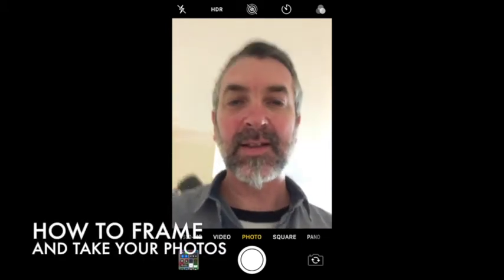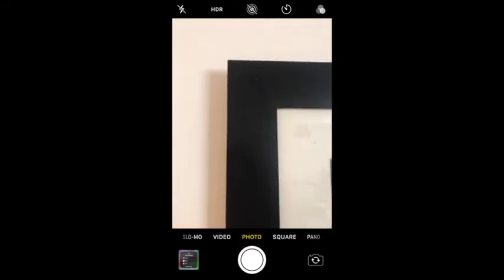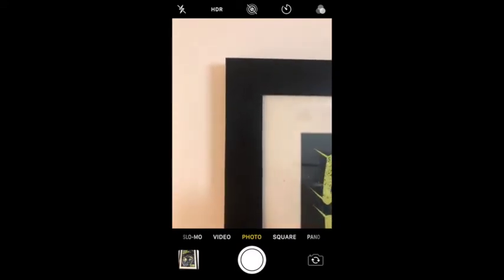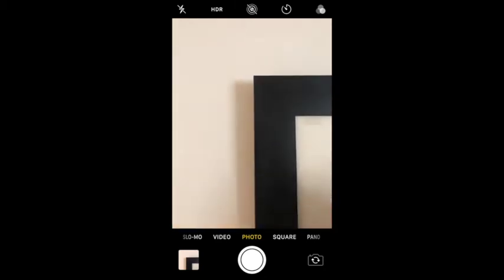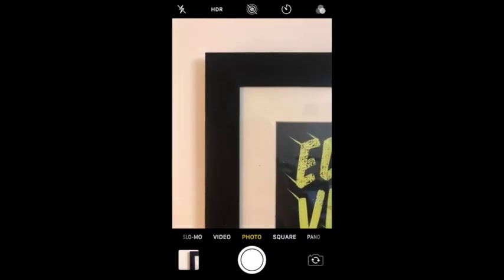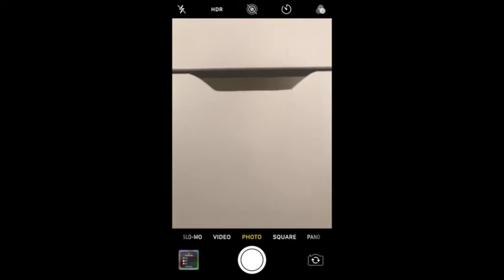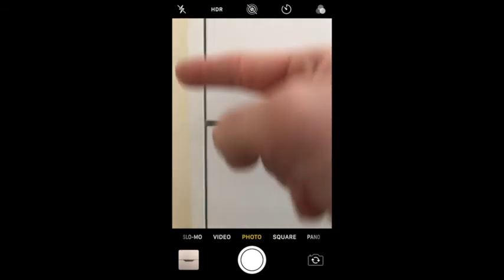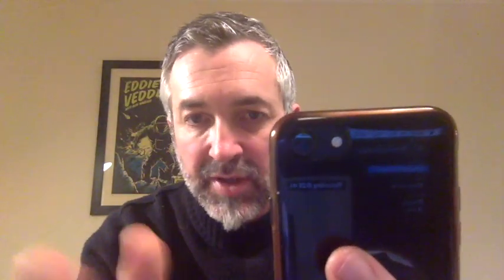How to frame and take photos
In this tutorial you will learn how to frame and take photos more effectively with your camera phone.